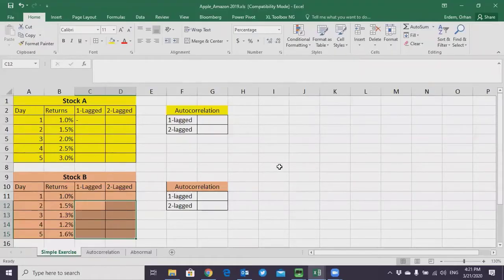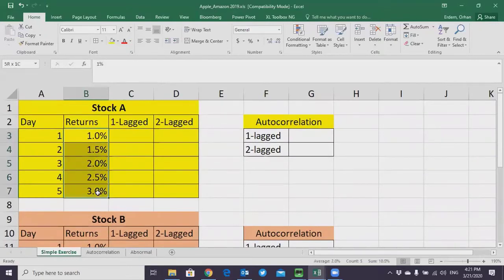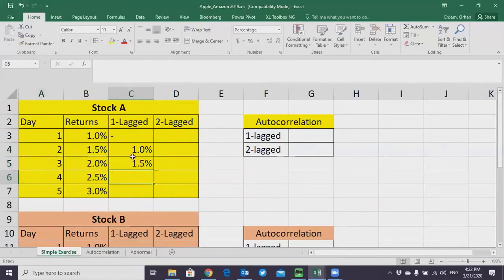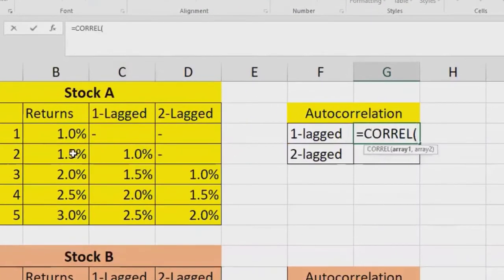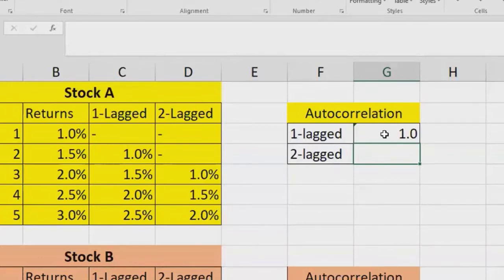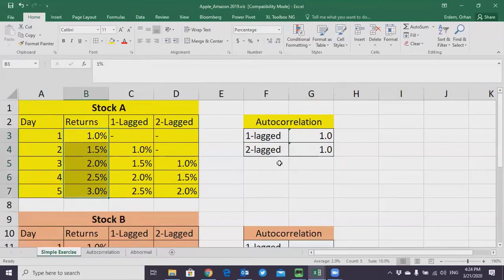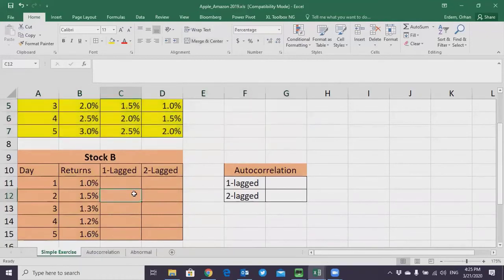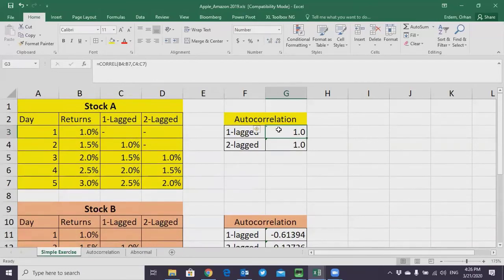Market Efficiency Part 2: Autocorrelation and Abnormal Returns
Here I introduce you two concepts that are essential to Efficient Market Hypothesis testing. You can find the Excel sheet here.